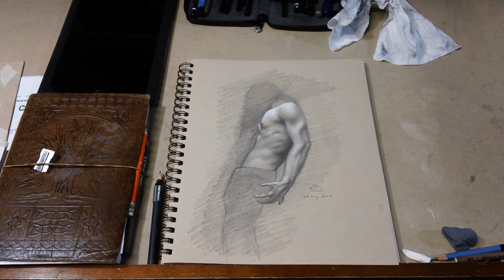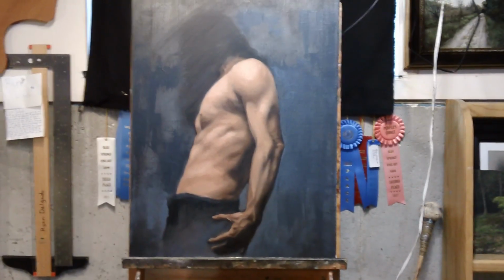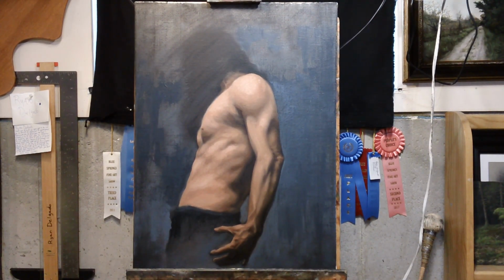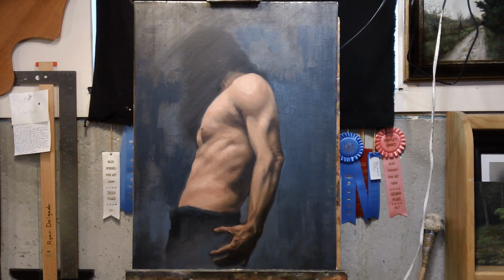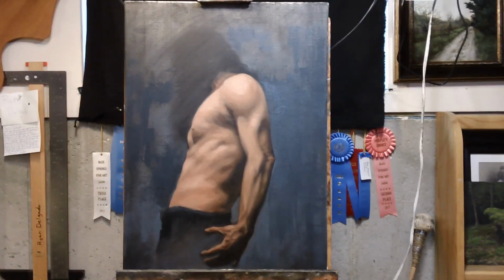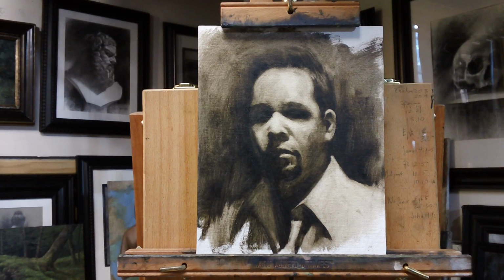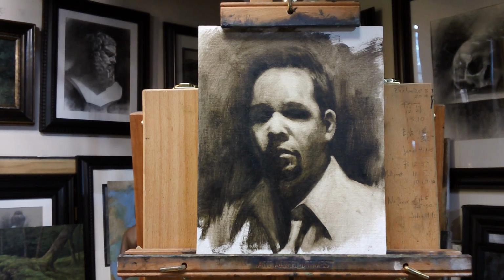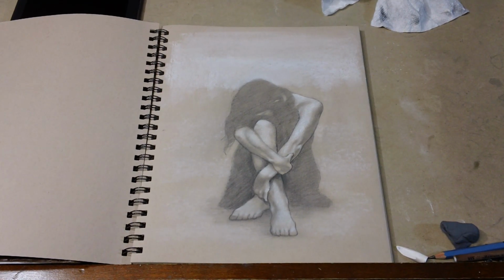New Works for May, Part III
Finishing up the small landscape piece, and showing you all a few other new works in progress.